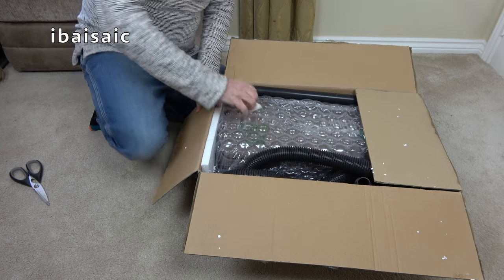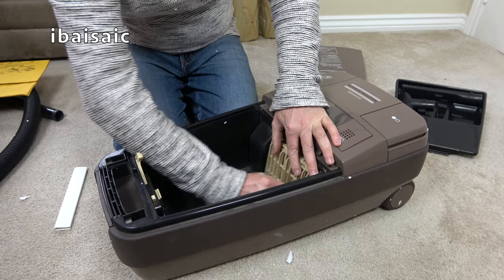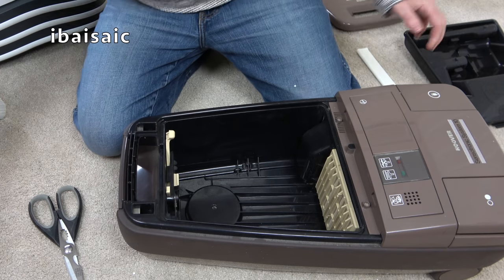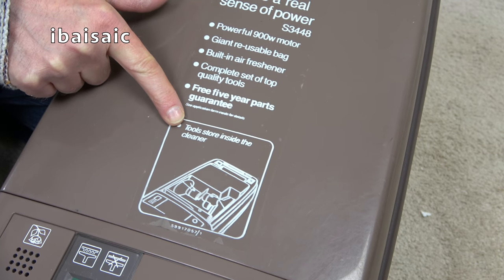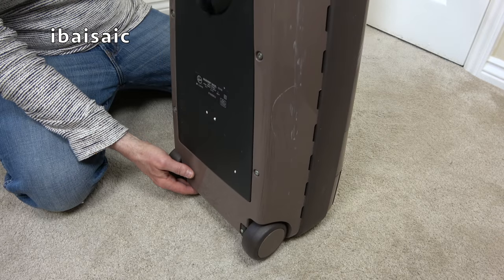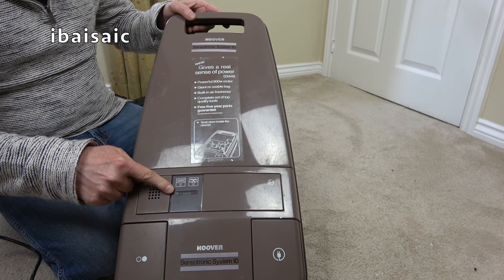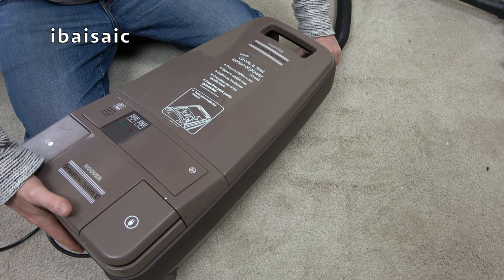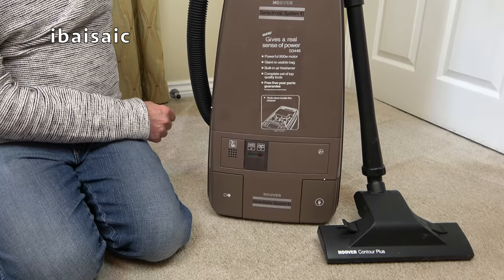Hoover S3448 Sensotronic System 10 Cylinder Vacuum Cleaner First Look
Another 1980's Hoover Sensotronic to add to the collection.